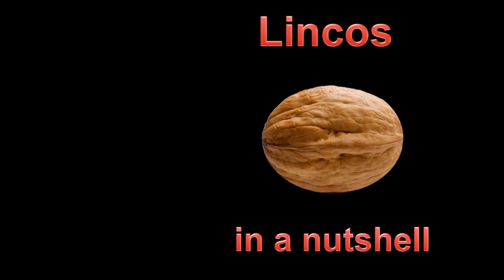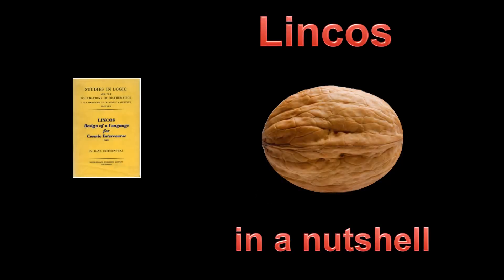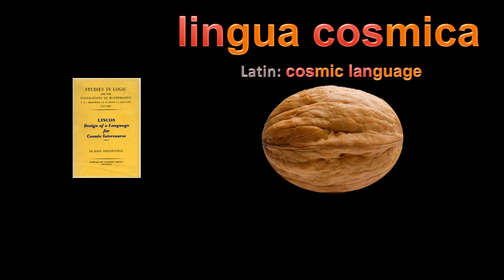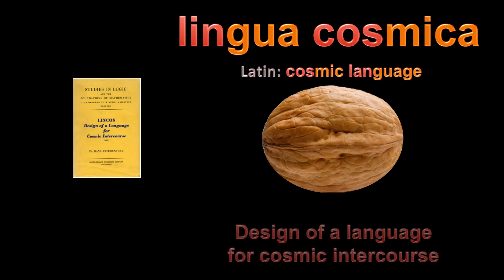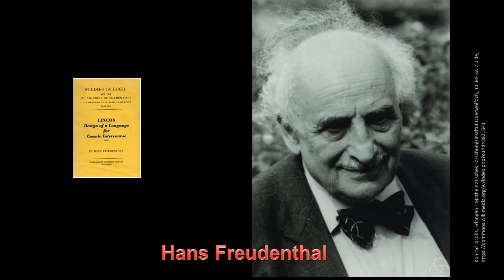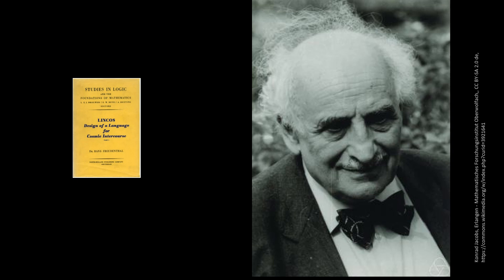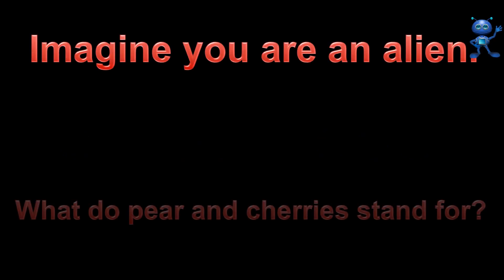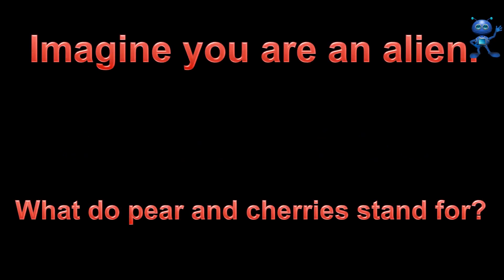Lincos in a nutshell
Lincos is a constructed language first described in 1960 by Hans Freudenthal in his book “Lincos: Design of a Language for Cosmic Intercourse”. It marked the first artificial language constructed for the purpose of communicating with extraterrestrial life.